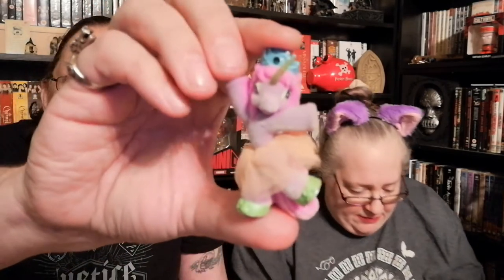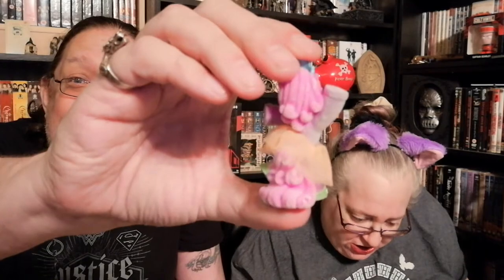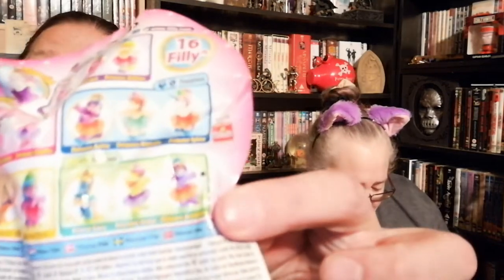Filly Angels and Ballerina Unboxings Unbaggings - One From The Vaults Vlog #4 Blind Bag Madness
This is the fourth of our "One From The Vaults Vlog", which are 20 videos that we filmed a while ago in case we needed them, but they've just sat there building up, so we are putting them out now before they get even older! 😂

This is the unbagging of some 4 Filly Angels and Ballerina blind bags.

We release new videos three times a week, on a variety of various topics that interest us.

You can find Darren on Instagram at @therockingwriters